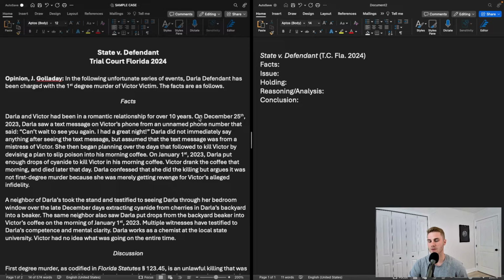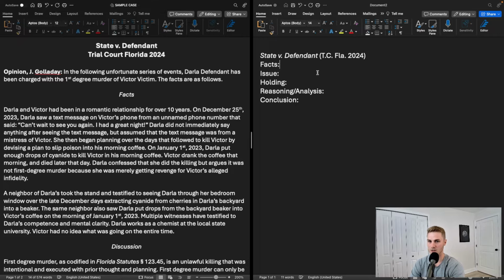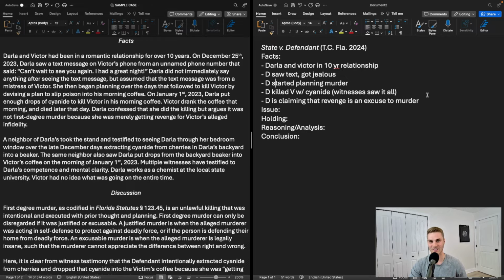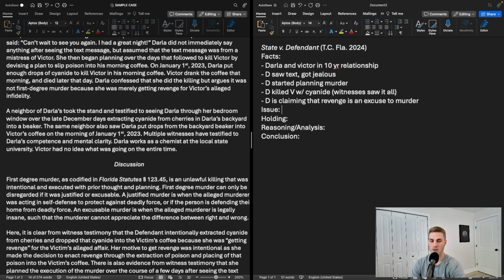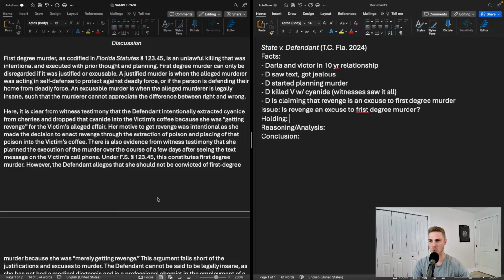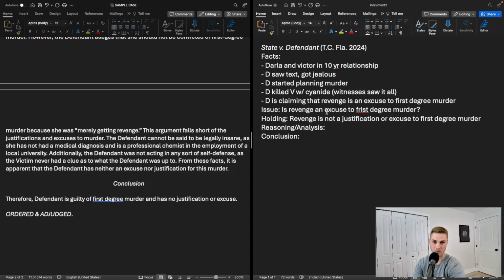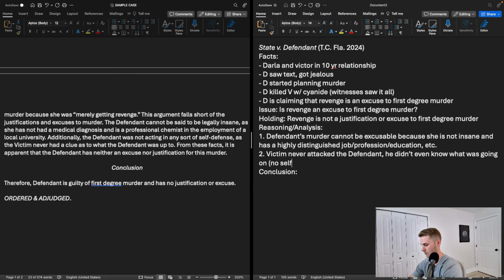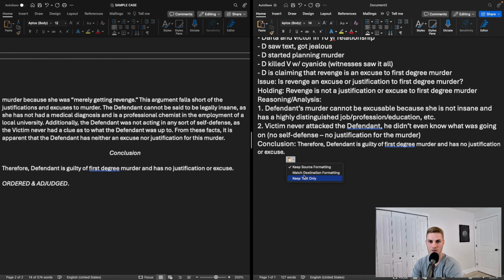Full Walkthrough: The Law School Case Brief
Today we will do a complete walkthrough case brief of a fictitious law school case that I created. If you're a 1L or just simply wanting to improve you case briefing abilities, this video is for you!